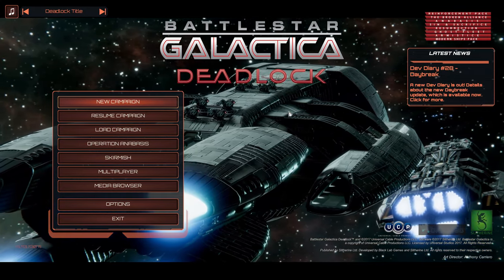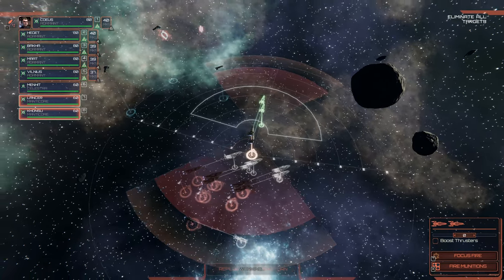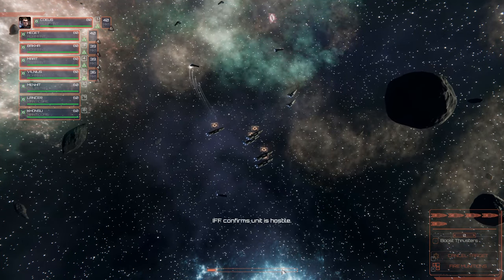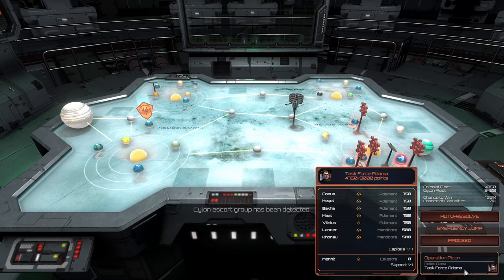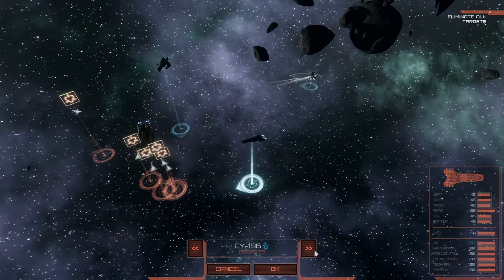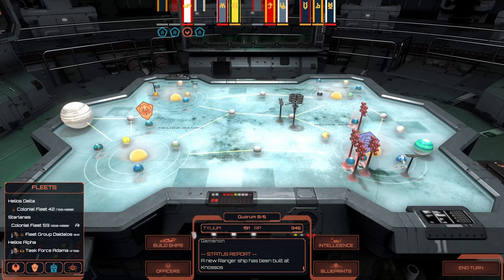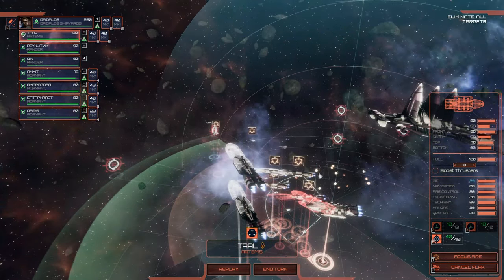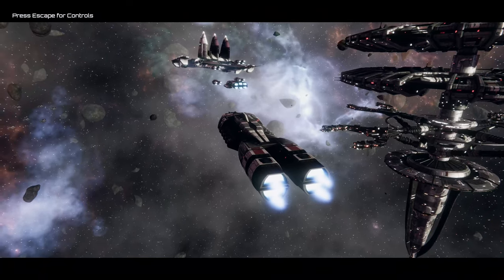EPISODE 157 - Battlestar Galactica Deadlock + The Broken Alliance - Part 20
00:00 Intro, CIC
01:24 Operation Zeus - Zeus
21:32 Replay
26:57 Operation Picon - Picon
39:22 Replay
46:05 Operation Knossos - Knossos
1:00:17 Replay
1:03:01 CIC, Next Time

Tensions are rising during the First Cylon War.

Anti-Caprican sentiment threatens the Quorum alliance. Discontent and pessimism spreads throughout the colonies. While politicians and diplomats frantically negotiate to keep the alliance together, Colonial Fleet receives a strange request from Aquaria. It’s the start of a chain of events that could change the tide of the war…
New Quorum campaign
“The Broken Alliance” DLC pack for Battlestar Galactica Deadlock™ presents players with 8 new story missions that are integrated seamlessly into the single player campaign, and linked together into a brand new plot that explores the intricate maze of Colonial politics. New characters enter the fray, disrupting old pacts and forging new partnerships. The Broken Alliance expands the lore of the Battlestar Galactica universe, and brings a new story of intrigue and backstabbing to Battlestar Galactica Deadlock™.